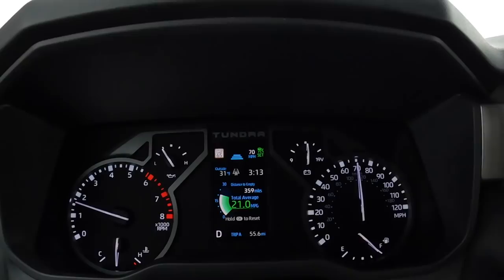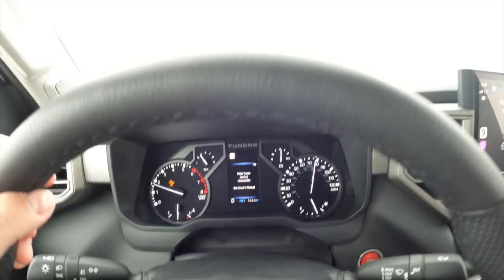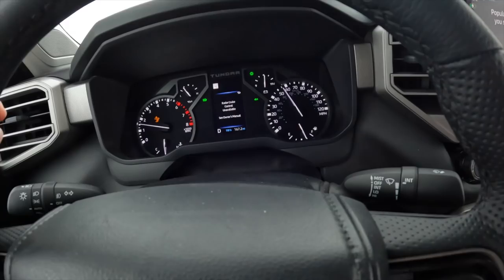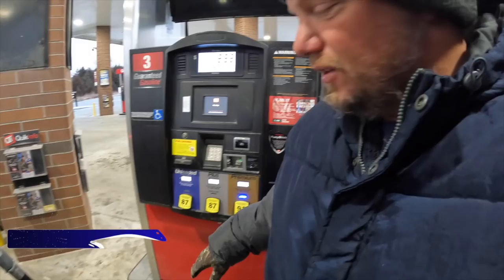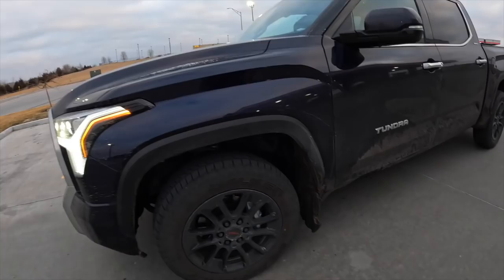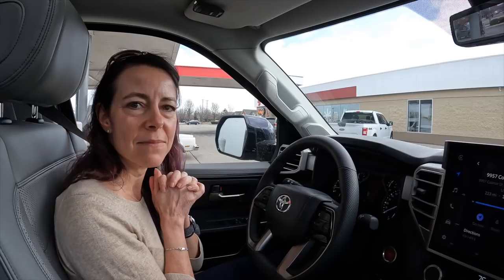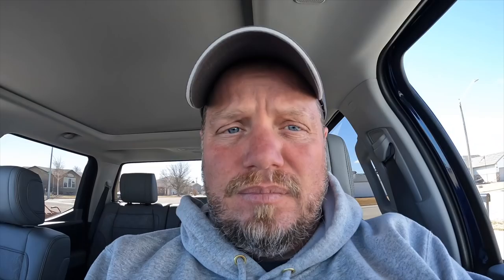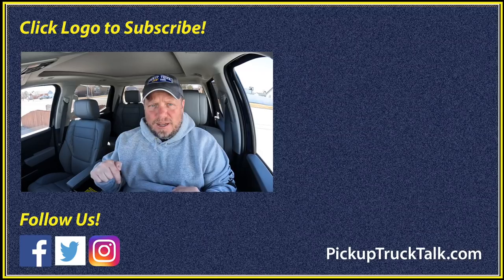Real World Road Trip Fuel Economy Test with 2022 Toyota Tundra i-Force Twin Turbo V6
What is the real world fuel economy of a 2022 Toyota Tundra? Well, your mileage may vary, as you're about to find out. It's road trip time, and Tim is cold and far from home, but he's determined to give you some honest mileage per gallon fuel economy numbers in this video. On this multi-day road trip, Tim drives the Tundra at different speeds, in different conditions, with different fuel, and even after having his truck modified. Along the way he reports the results of how each of these factors can influence the miles per gallon of the new Toyota Tundra i-Force Twin Turbo V6. He's so tired from traveling, that he actually lets Jill drive his new Tundra to see how her driving style effects the MPG.

Bonus Points : How many different hoodies can you count Tim wearing in this video? Be sure to tell us your favorite of his hoodies in the comments below.